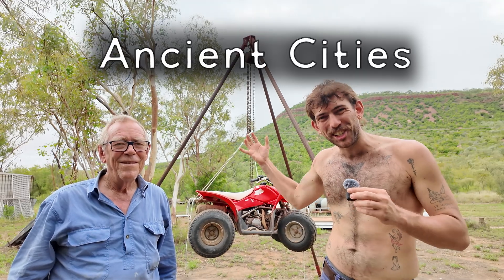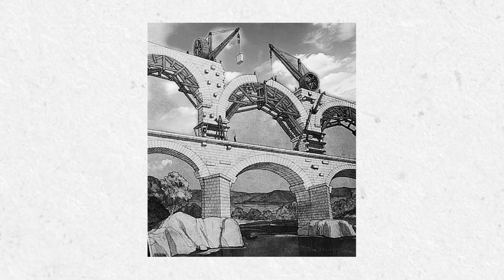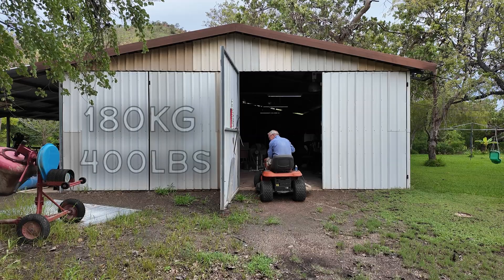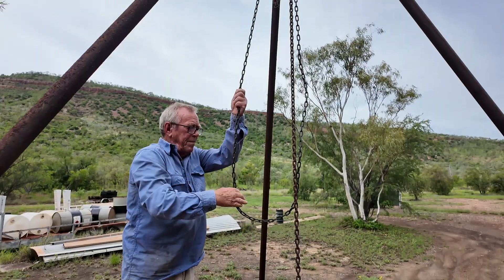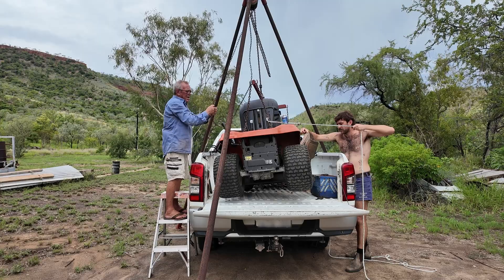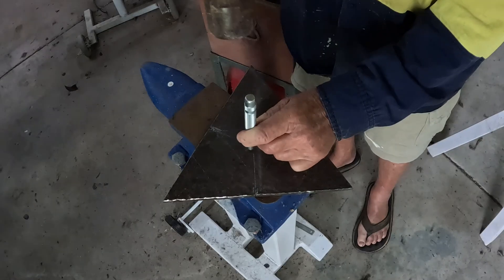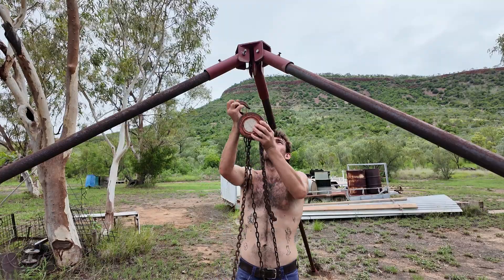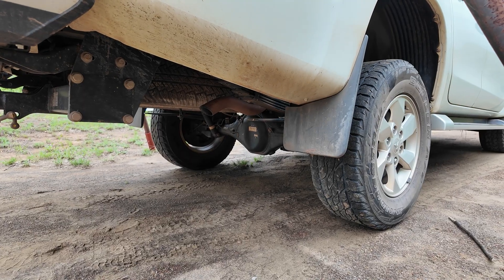The One Tool That Built Ancient Cities | The Tripod Hoist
The tool we're taking a look at today is called a "Tripod Hoist", and it was essentially fundamental when it came to building ancient cities.

Larger and more efficient Tripod Hoists were made during the Ancient Roman Times known as "Roman Cranes', and were a pivotal point in the construction of towns and cities.

The one that Grandad made was also used to help build his house back in 1970, before there was access to things like fork lifts and cranes.

Thanks for supporting Grandad and I - let us know what you'd like to see us explore next!